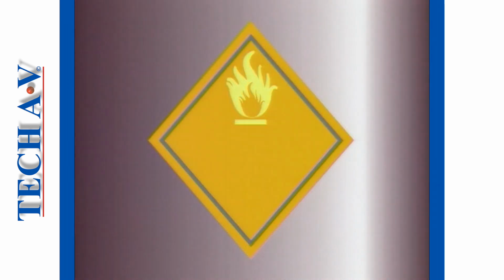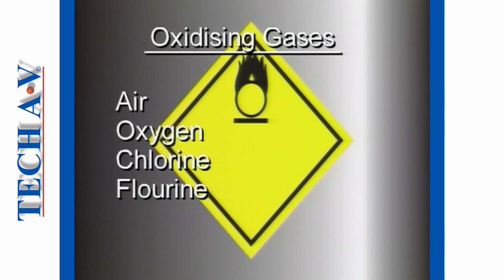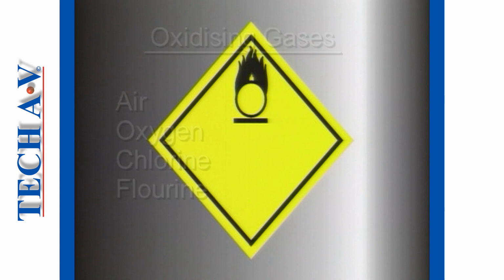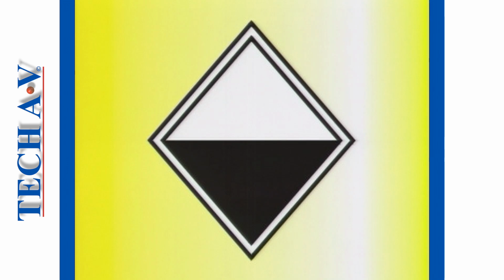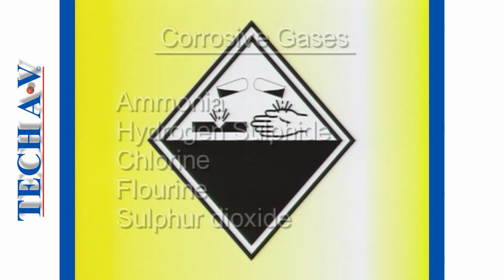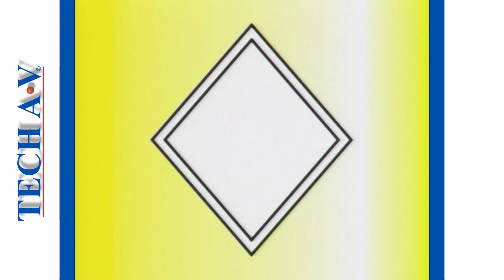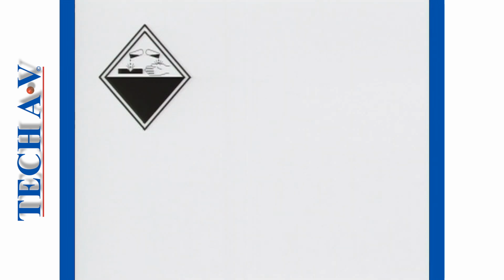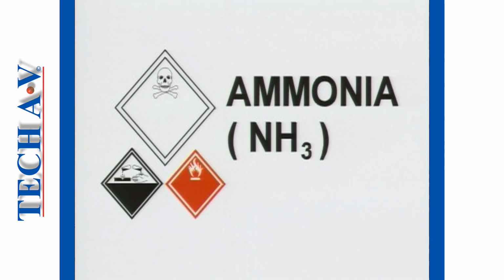GS HZ 1-1 - GAS HAZARD AWARENESS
GAS HAZARD AWARENESS
Topics covered include:
An explanation of the 5 international hazard classification symbols used with packaged gases.
Explanation of hazards associated with:
- Flammable gases.
- Oxidising gases.
- Neutral or non-reactive gases.
- Toxic and corrosive gases.